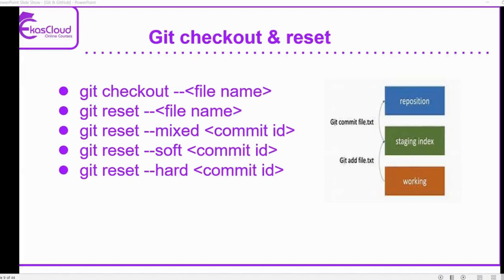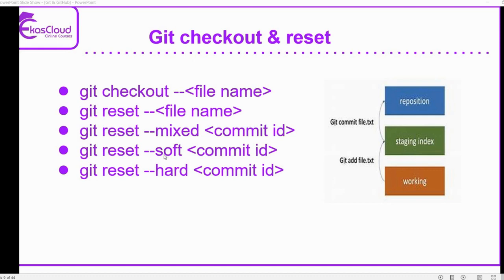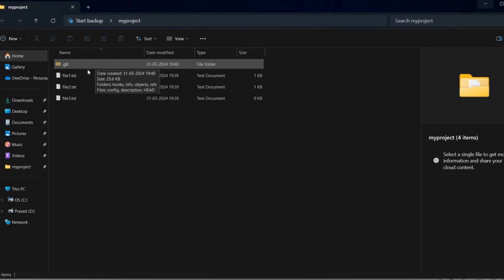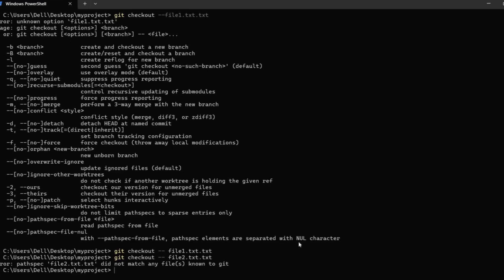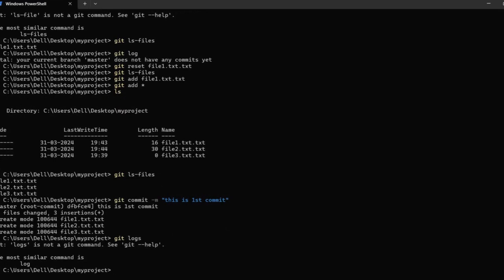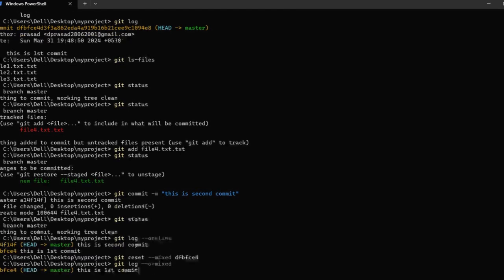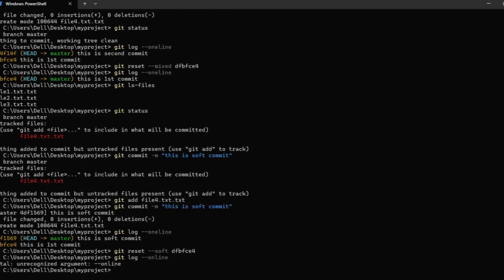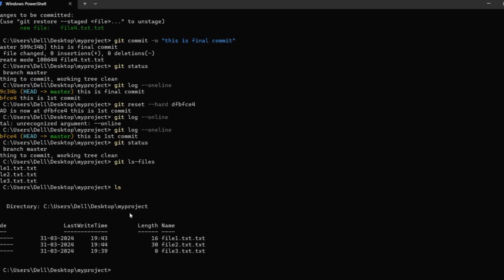GitHub - Git Checkout & reset- Part-3/5- Ekascloud/English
This video series about GitHub in English